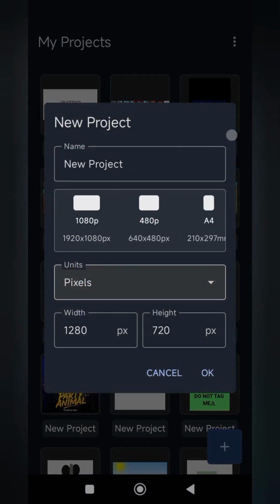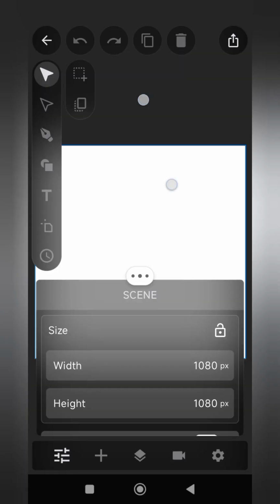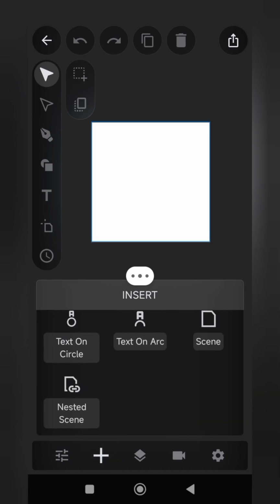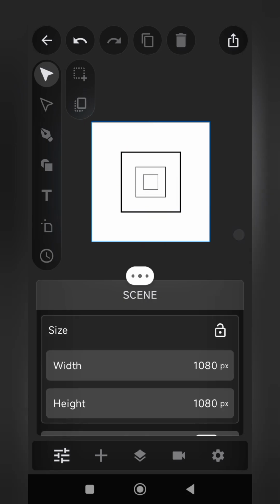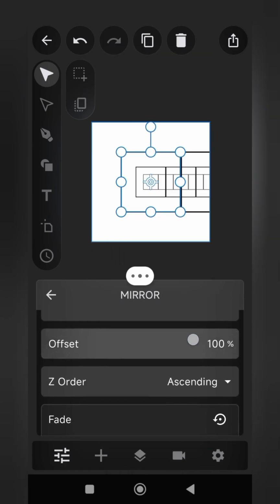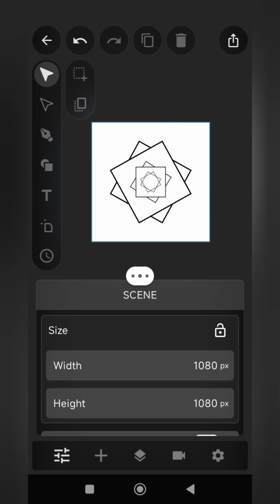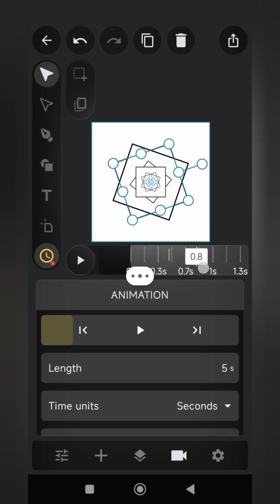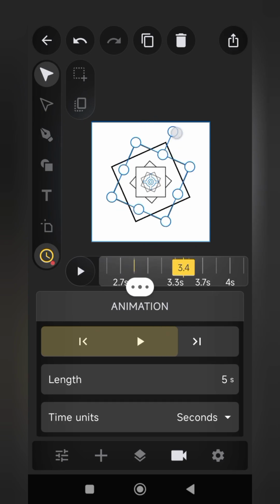Vector Motion Tutorial: Create Abstract Animation with Mirror FX (Android)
Create stunning abstract animations directly on your Android phone using the Vector Motion app. In this tutorial from P-Titus Concept, you’ll learn how to use Nested Scene, Mirror FX, Auto Animate, and the Timeline to generate beautiful abstract motion graphics.

This technique is perfect for motion graphics, experimental animations, visual effects, and creative design projects.
Follow along step-by-step and start creating your own abstract animations in Vector Motion today.

What you will learn in this tutorial:
How to use Nested Scene
Adding 10px stroke/outline
Using Mirror FX to generate abstract shapes
Turning on Auto Animate
Animating shapes using the timeline